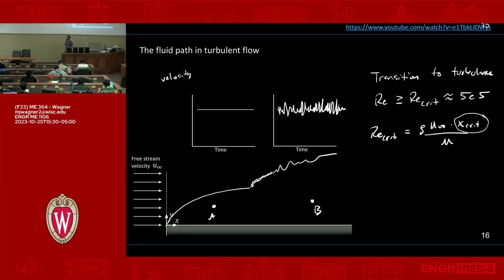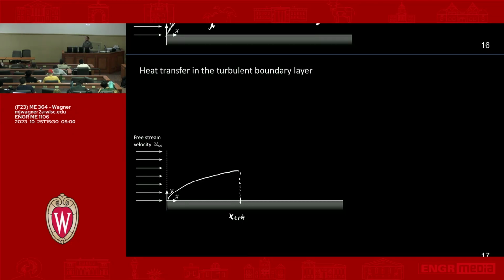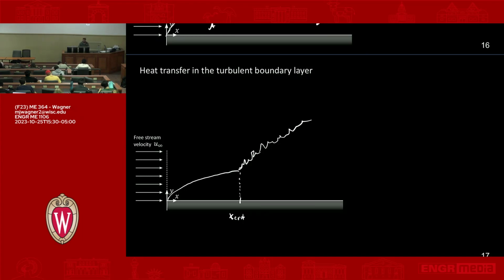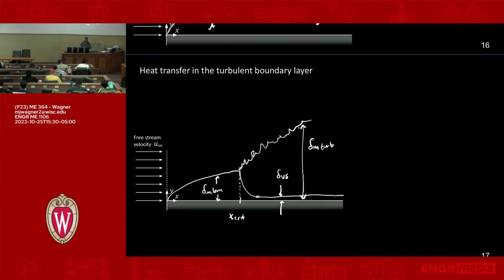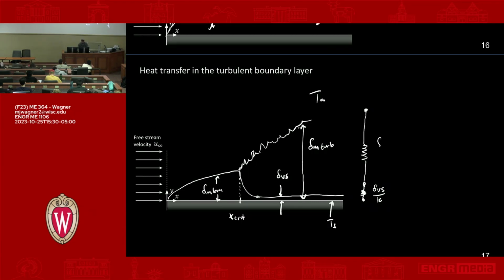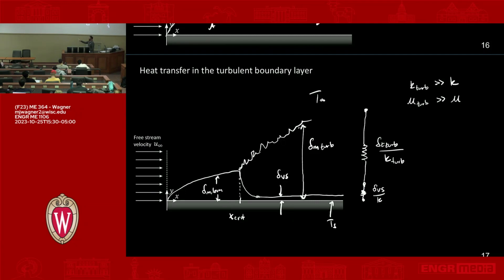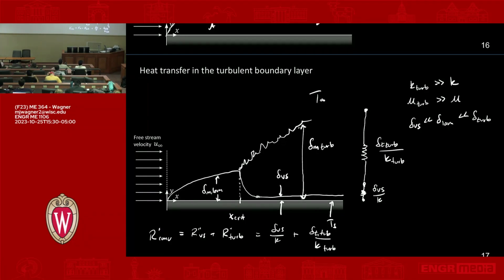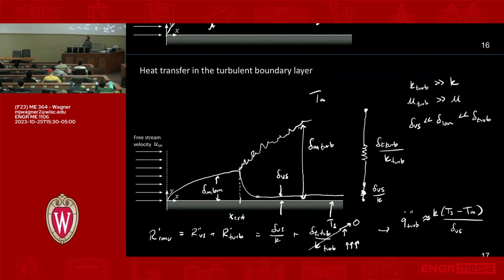ME364 (F23): Lecture 14.1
Turbulent boundary layer and the importance of the viscous sublayer